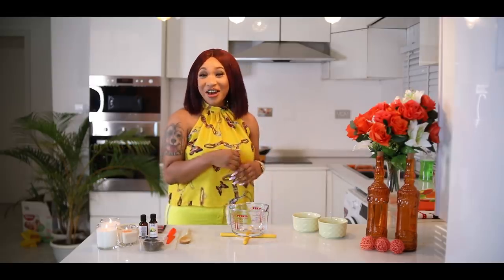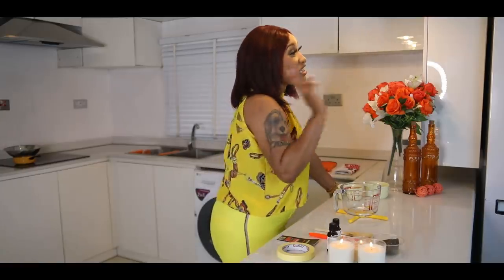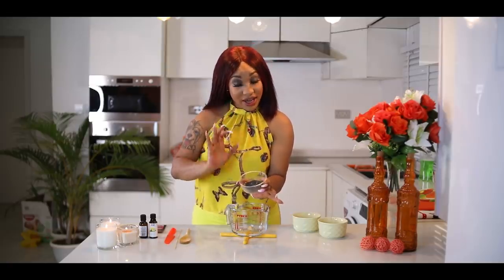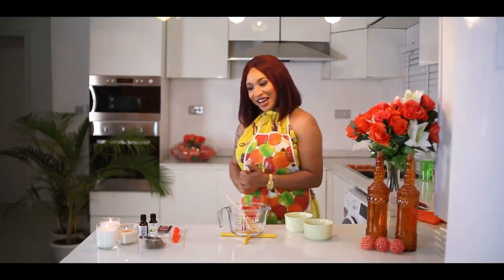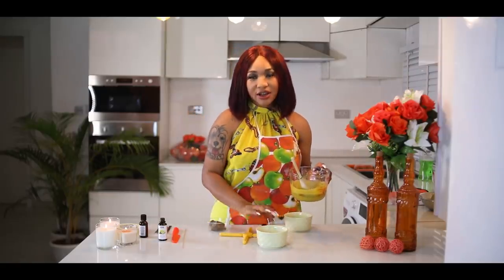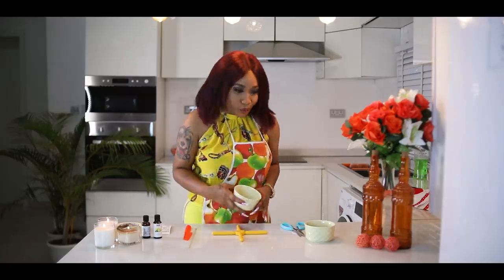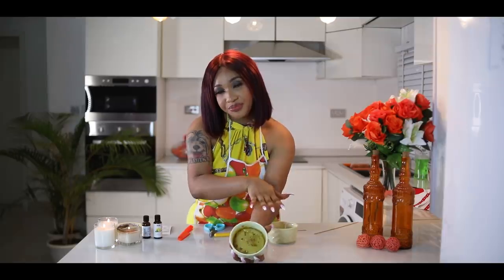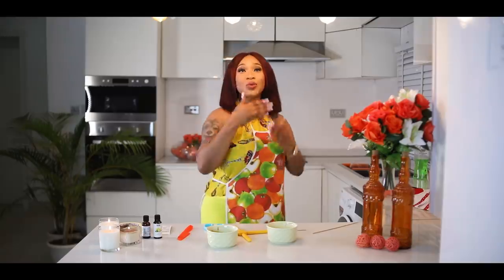DIY CANDLES with KING TONTO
Candles can be sweet smelling, relaxing or just beautiful as décor.
Join your favorite KING TONTO as I show you my way of making beautifully scented candles that will help you relax and have your space smelling nice.

CREW
¶Project Mngr @deospeaks
¶Set design @thebackdropng
¶Directed by @mykevisuals
¶Styled by @obitaris101
¶Hair by @styledby_earlymomo1
¶Makeup by @makeupbyshakara